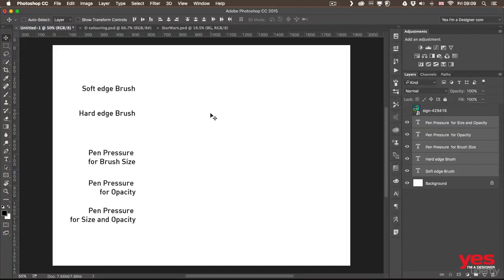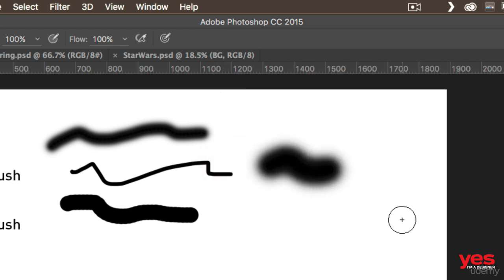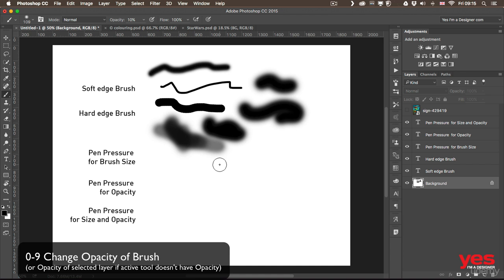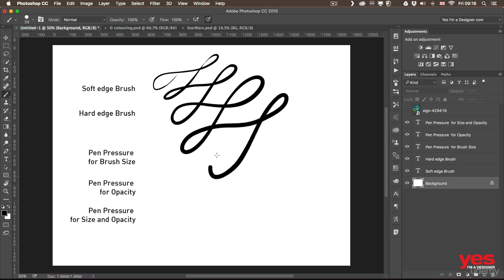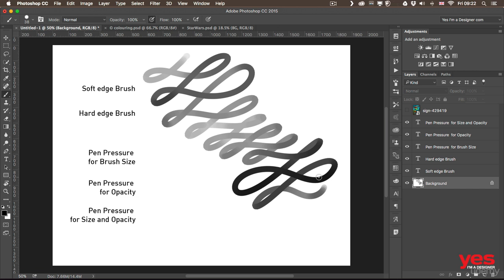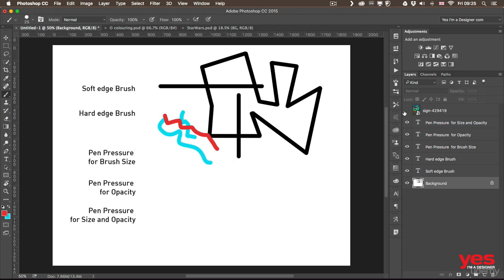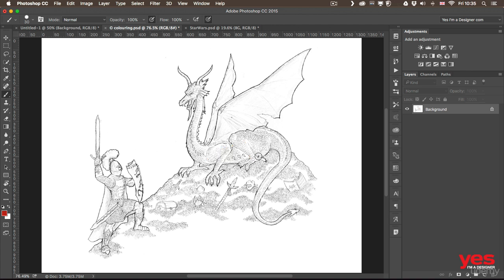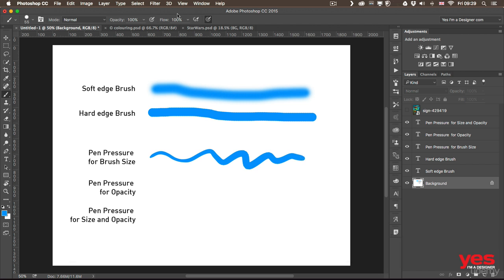4.2 Brush Tool Essentials